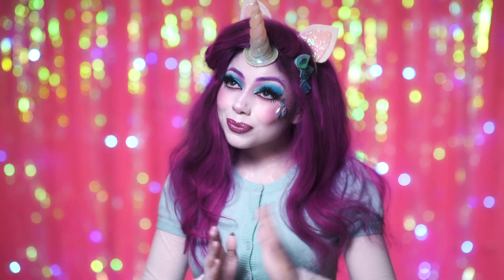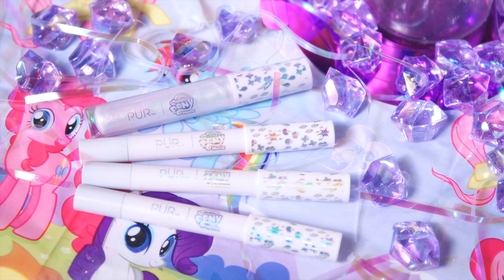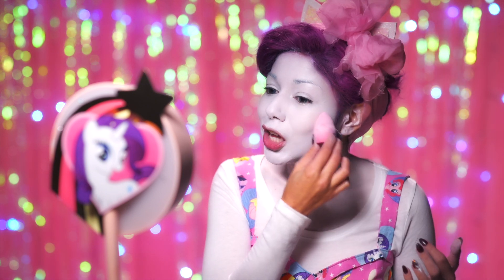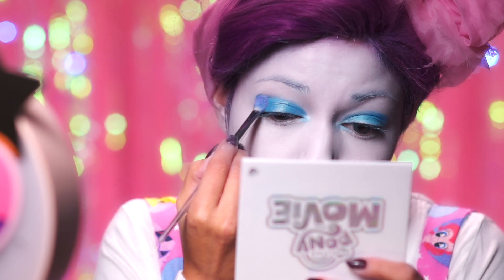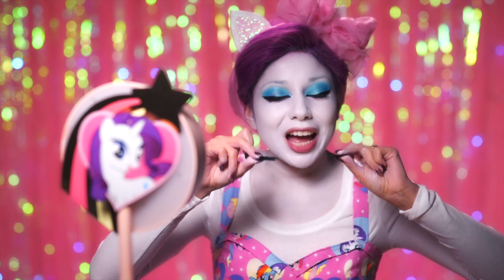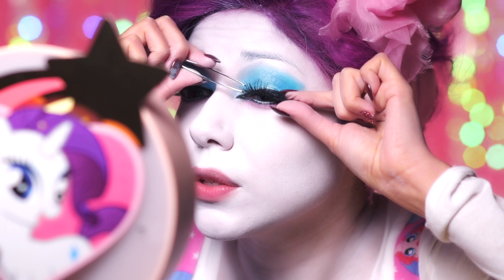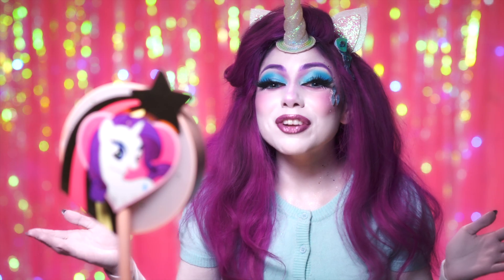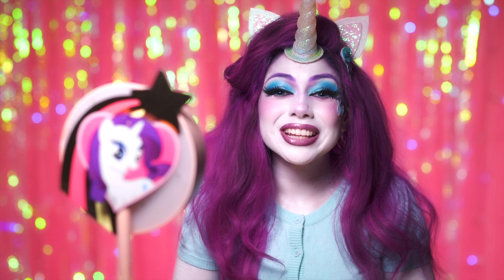My Little Pony - RARITY Makeup TRANSFORMATION! | Charisma Star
I've loved My Little Pony since I was a little girl, and in this video, I show you how to transform into Rarity, my favorite pony! This makeup look is perfect for costume parties, dress-up, and even Halloween!

Check out the My Little Pony makeup palette, brushes, highlighters, and more

My awesome unicorn coffee tumbler is from my friend Danielle, or "r2jade2" on Instagram.